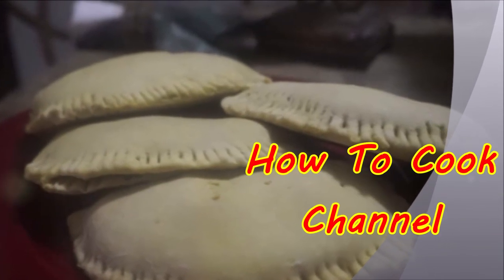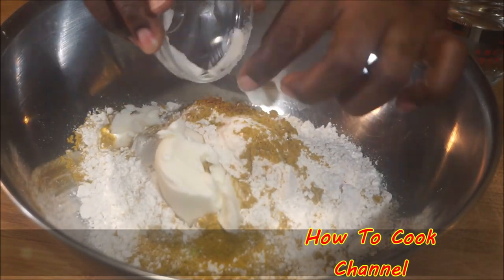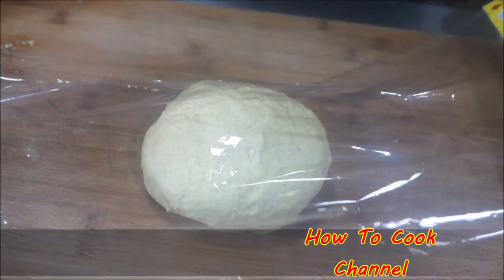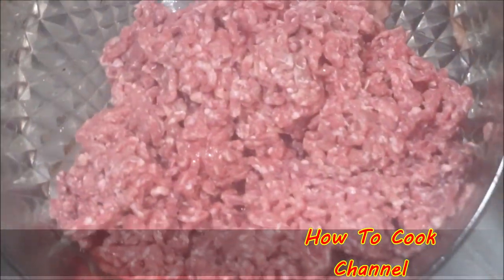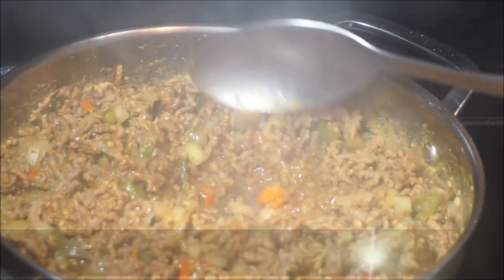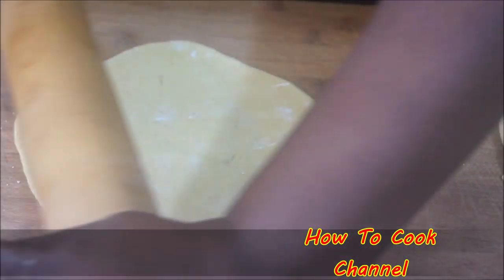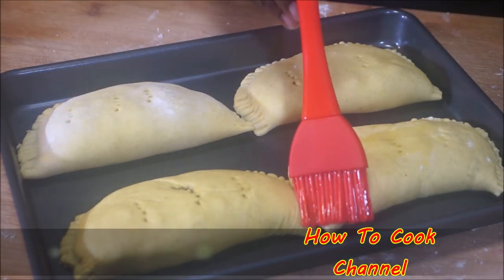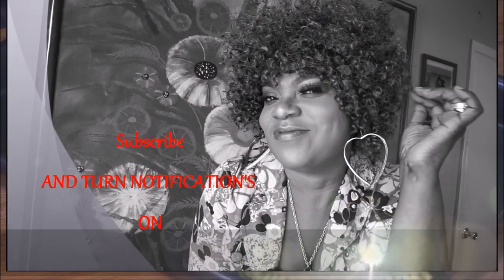HOW TO COOK JAMAICAN CURRY GOAT PATTY RECIPE 💋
HELLO LOVE BUGS
This is a requested recipe (HOW TO COOK JAMAICAN CURRY GOAT PATTY RECIPE)
Hope you like this one share with friends and family

how to cook frozen jamaican patty how to make jamaican patty
how to cook a jamaican beef patty in the oven
how to cook a jamaican patty
how to cook jamaican patties in the oven
how to make chicken patty jamaican style
how to cook a jamaican beef patty
how to make a jamaican patty
how to bake a jamaican patty
how to cook a frozen jamaican beef patty
how long to cook a jamaican beef patty
how long to cook a jamaican beef patty in the oven
how long to cook a frozen jamaican beef patty
how long to cook jamaican beef patty in oven
how to make jamaican chicken patty recipe
how to make jamaican meatloaf patty
how to cook jamaican patties
how to cook jamaican patties from frozen
how long to cook jamaican beef patties
how to cook jamaican beef patties
how to cook frozen jamaican beef patties
how to cook jamaican beef patties in the oven
how to make jamaican veggie patty